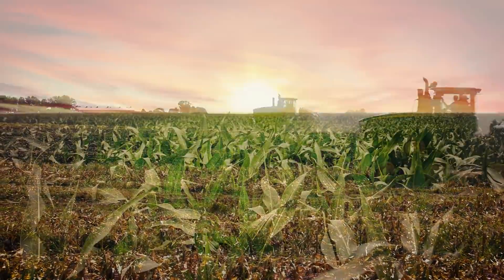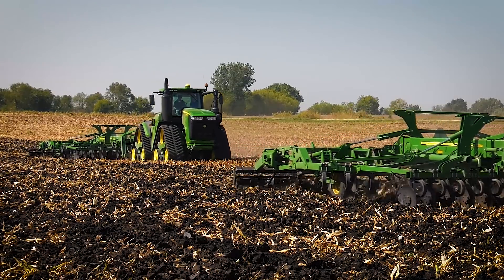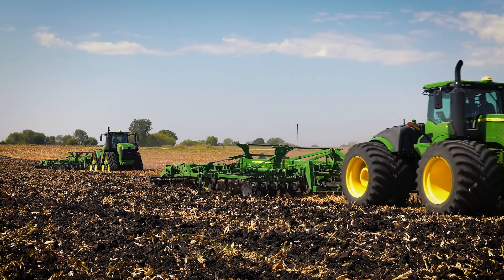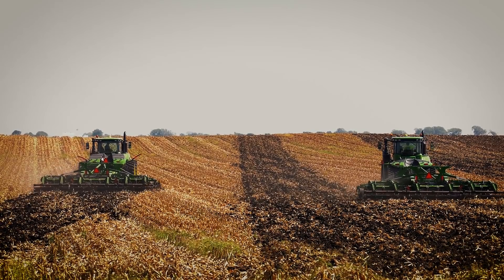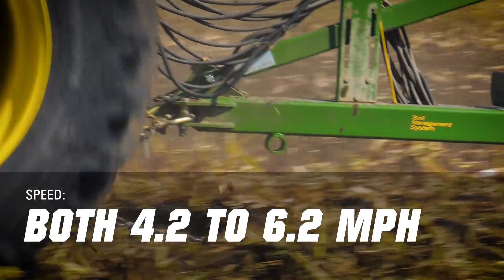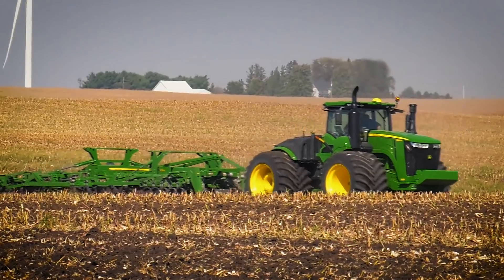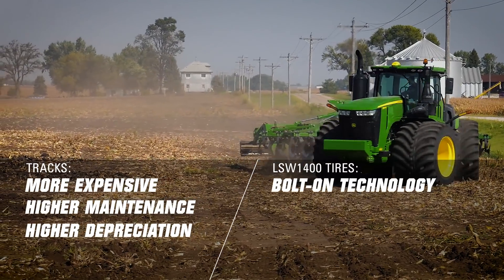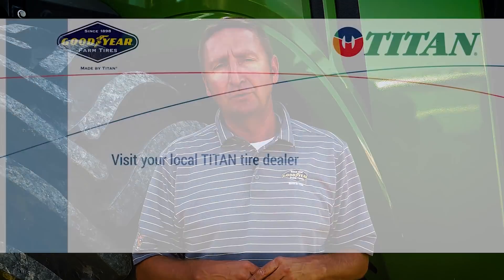John Deere 9RX vs World’s Largest Farm Tires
Watch a John Deere 9620R equipped with the world’s largest ag tires (Goodyear® Optitrac LSW® 1400/30R46) go head-to-head against the John Deere 9620RX track machine. See which setup gives maximum performance at the lowest cost.